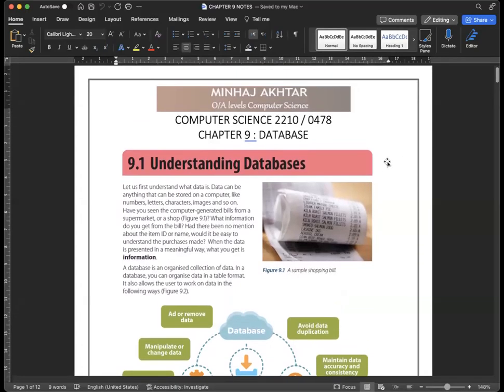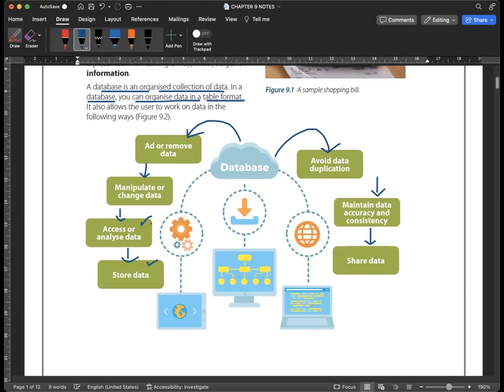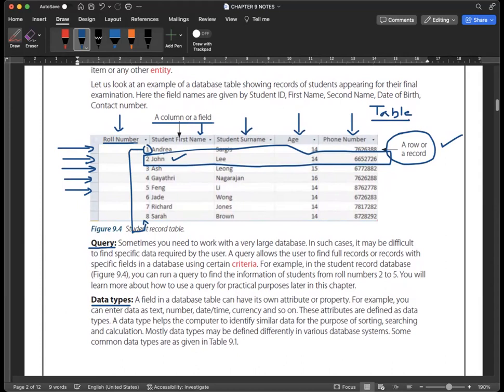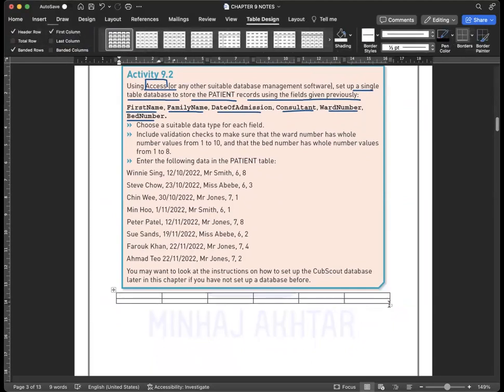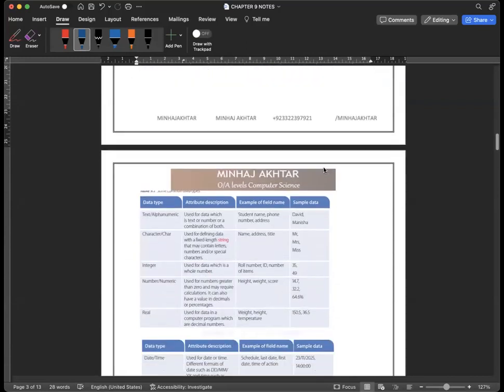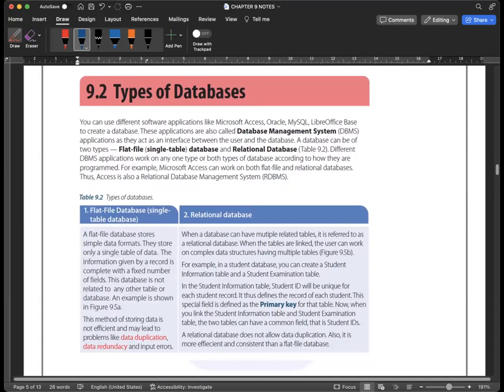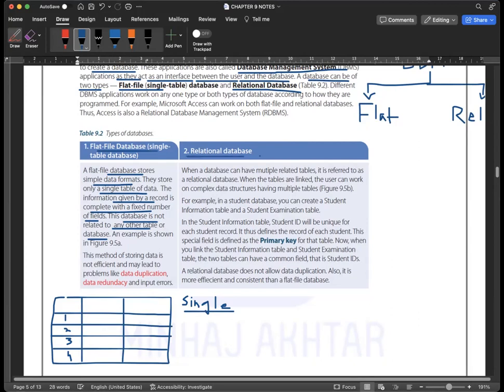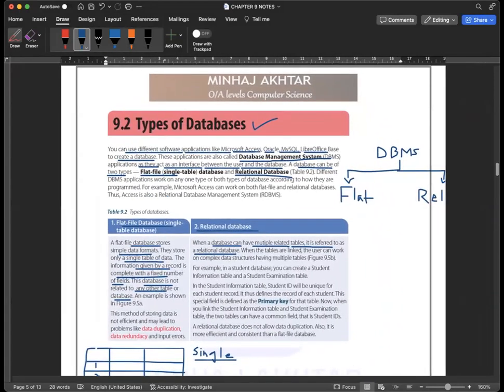Igcse / O Levels Paper 2 Database -SQL by Sir Minhaj akhtar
In this lesson students will be able to understand the concept of database and how do we organise data into table.